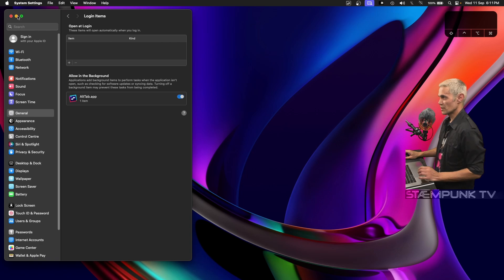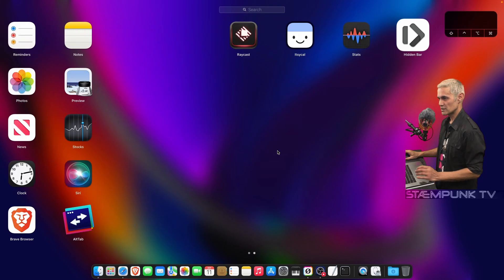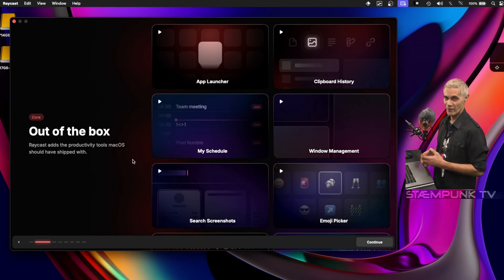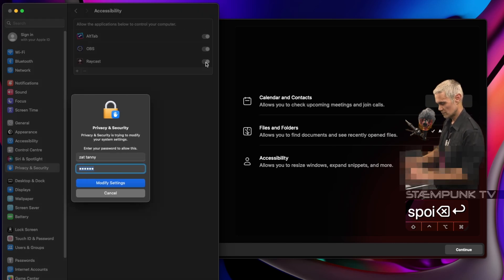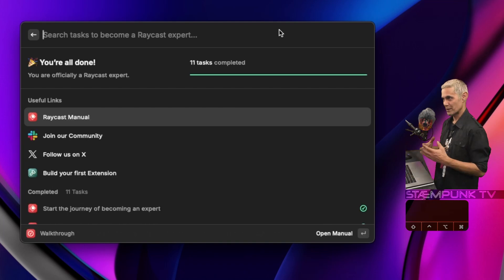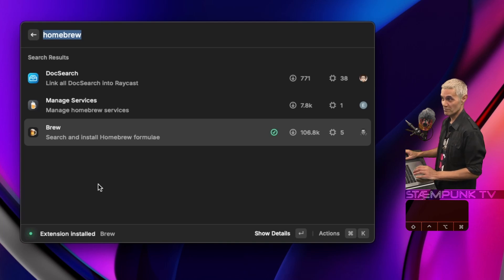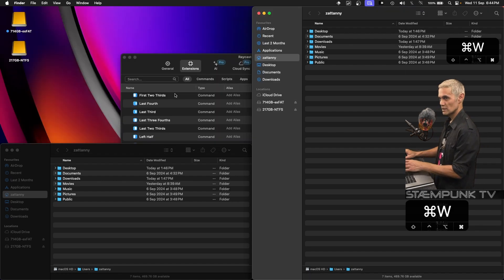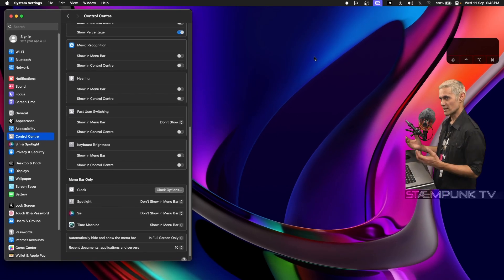Raycast - The Ultimate macOS Enhancement [Step by step]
Supercharge your productivity with Raycast. In this video, I'll show you some quick tips to take macOS to the next level.

Raycast is free with paid versions for even more functionality.

While Raycast maintains its core application as closed-source, it embraces open-source principles for its extension ecosystem, allowing for community contributions and transparency in that aspect of the platform.

The computer I'm doing this customization on is a 2019 MacBook Pro.

►► TIMECODES

00:00  Intro
00:46  Set up Raycast
04:16  Raycast's onboarding walkthrough
05:18  Install the Homebrew plugin
06:07  Quickly install applications using the Homebrew plugin
07:29  Create keyboard shortcuts to launch applications
08:51  Create keyboard shortcuts to tile windows
11:27  Remove Spotlight from the Menu Bar
12:00  Credits

►► LINKS

►► CONNECT

►► MUSIC

Artist:                             Stæmpunk

Song:                              Unrest
Song:                              Micro
Artist:                             ELPHNT